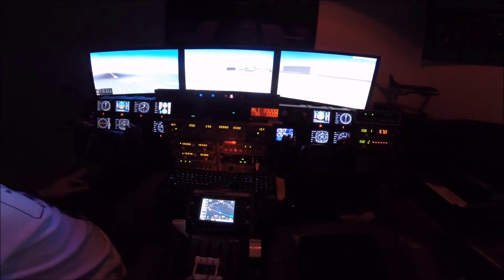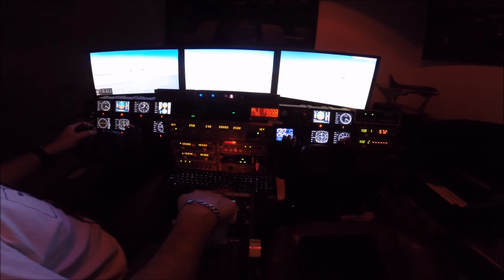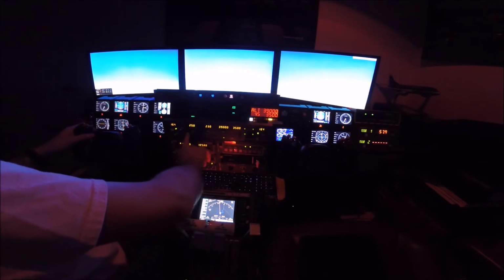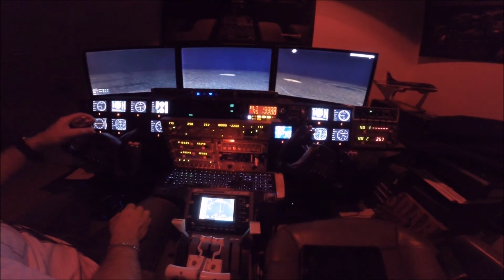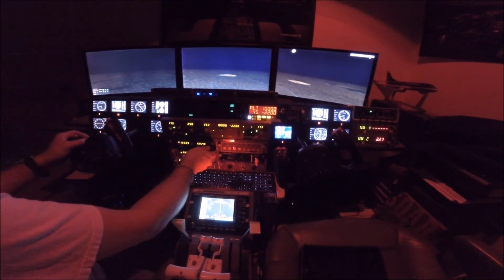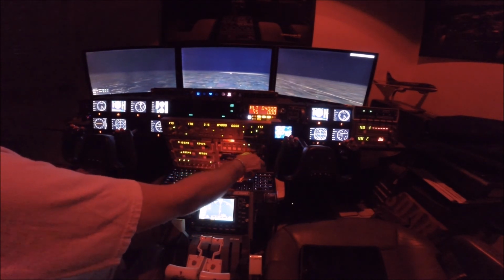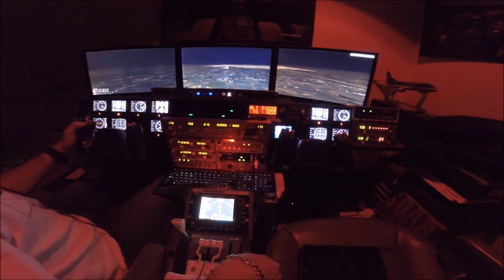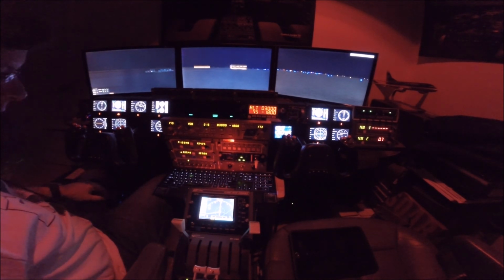Home Cockpit - Vatsim Random Flight Bullhead Arizona to Central Nebraska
Home Cockpit Vatsim (Virtual Air Traffic Simulation) Flight from Laughlin/Bullhead Arizona to Central Nebraska Regional Airport in the Gulfstream IV